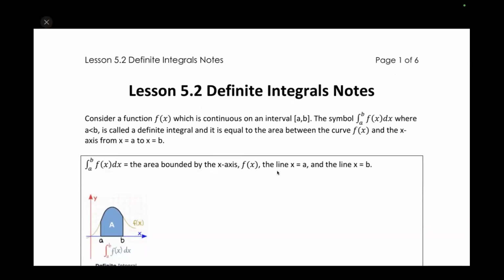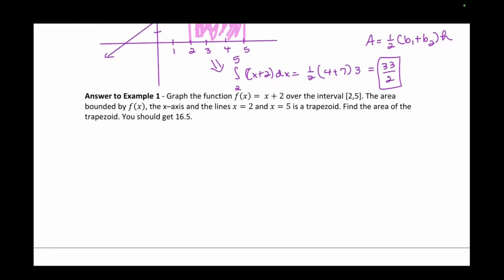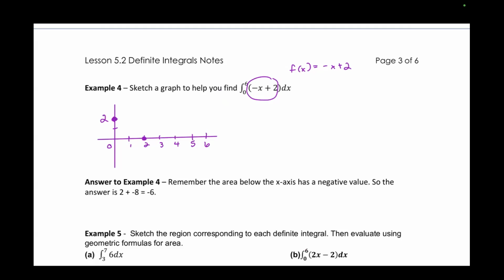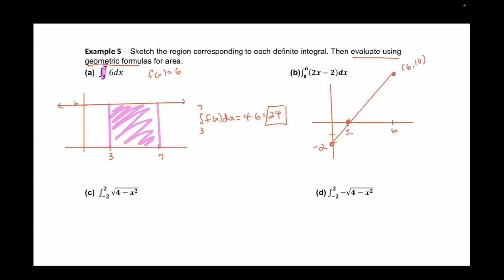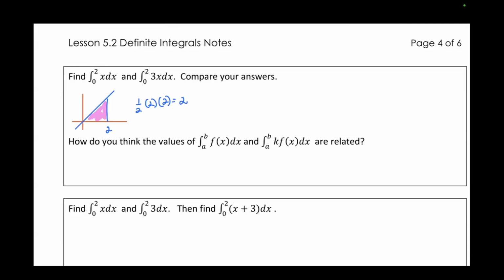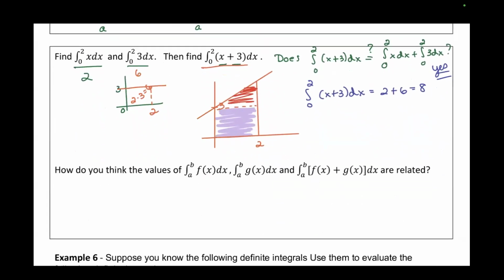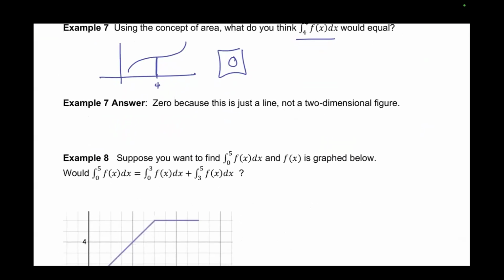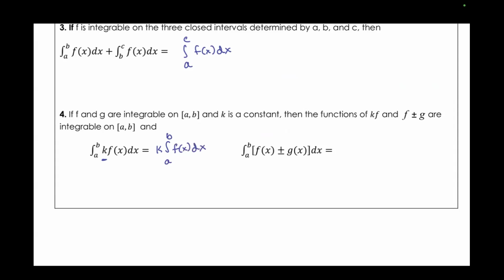Calc 5.2 Intro to Def Integrals